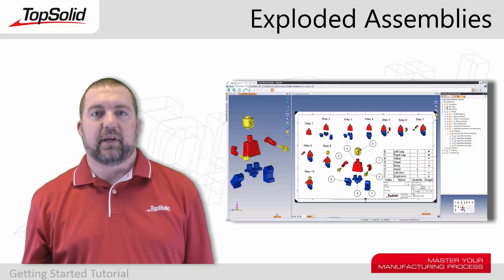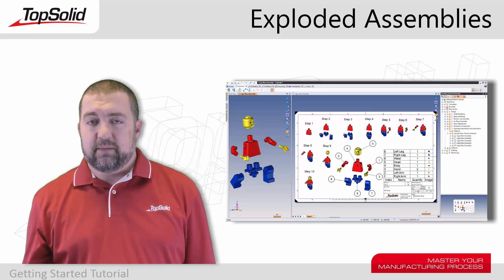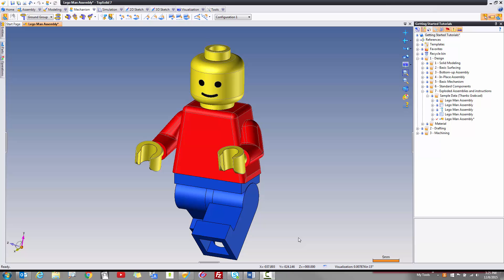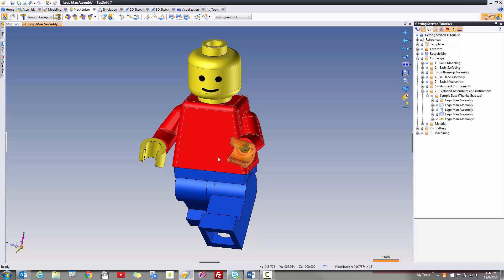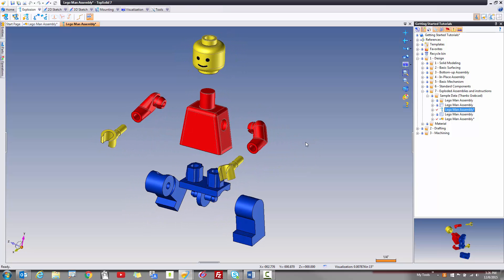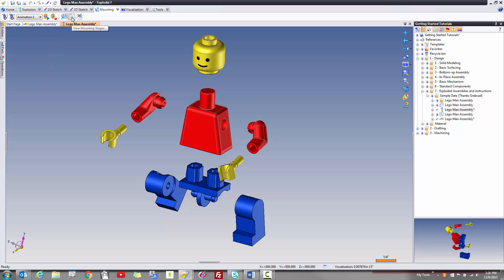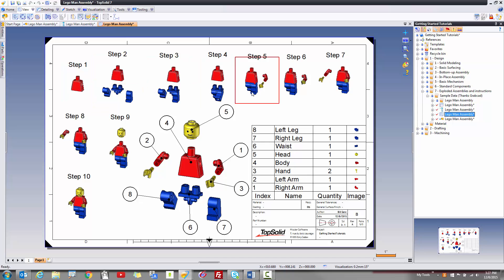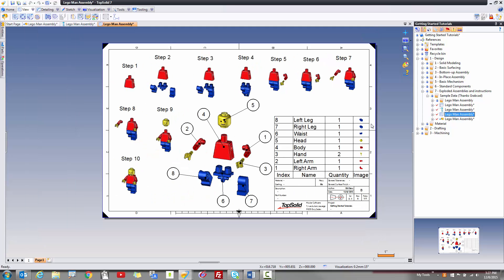Getting Started with TopSolid Exploded Assemblies - Introduction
This is an introduction video to review some of the items that you will learn about in this getting started video tutorial for TopSolid 7. This tutorial is all about exploded assemblies, mounting stages, mounting animations, and how to use them in your final draft document.